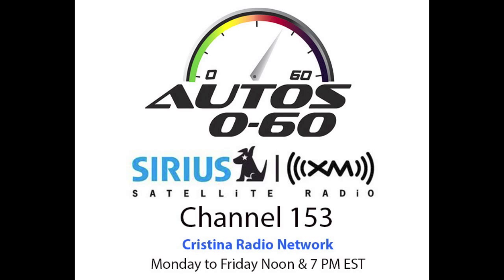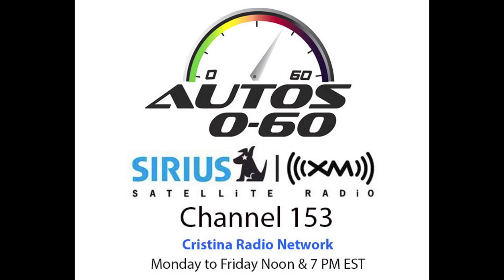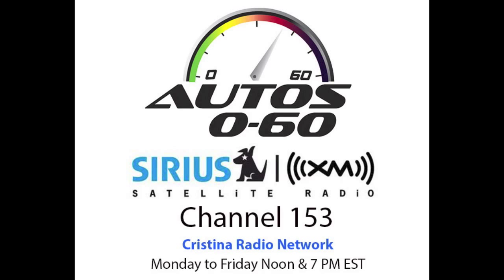Autos 0-60 - I fell in love with the 2014 Mercedes-Benz CLA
Real State Agent Lindsay Lustick-Garner  fell in love with the 2014 Mercedes-Benz CLA